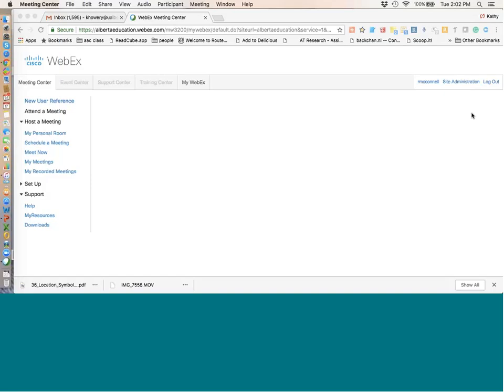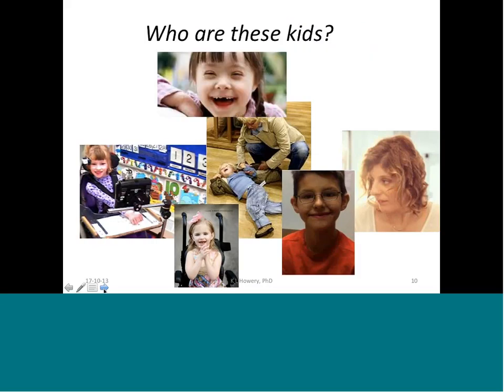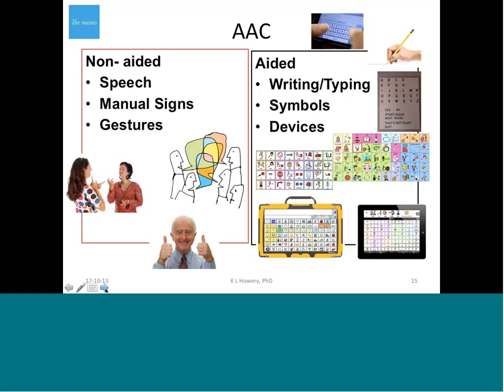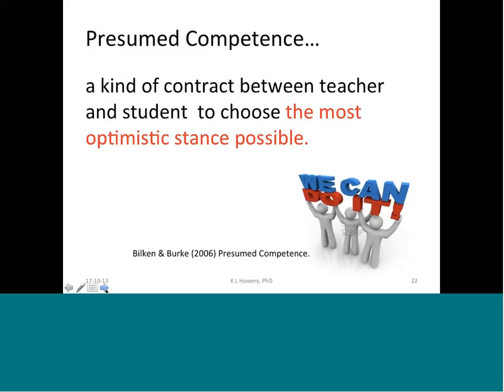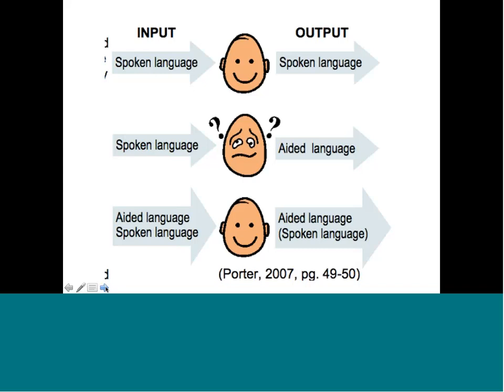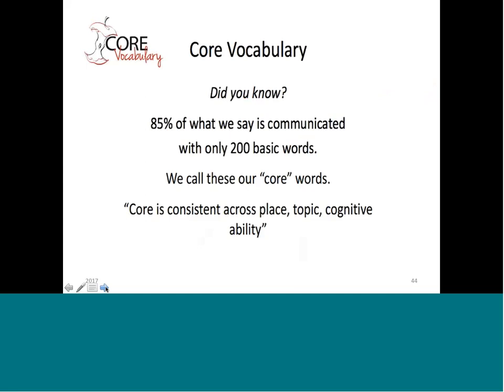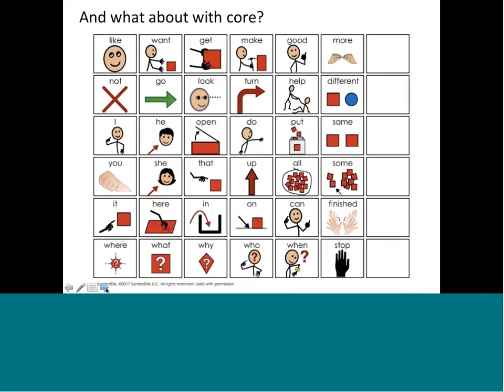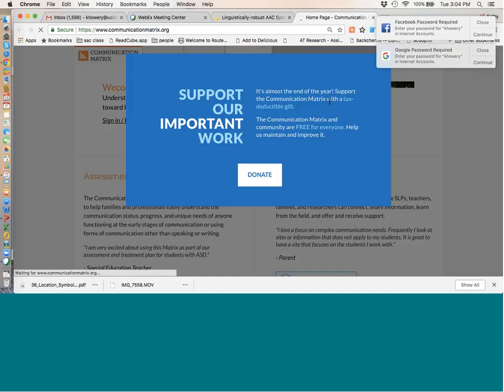Creating Accessible Communication Environments with Kathy Howery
Archived webinar from April 2018.